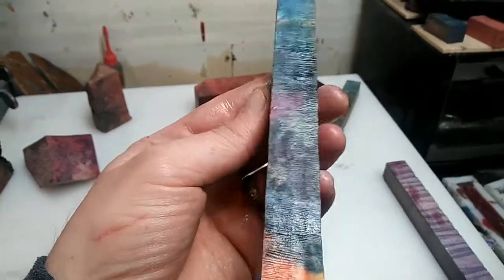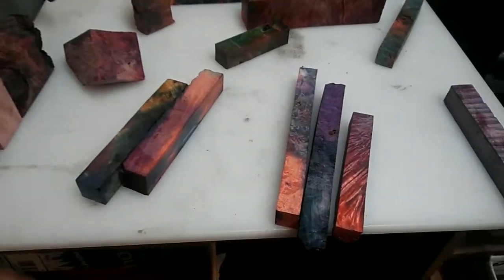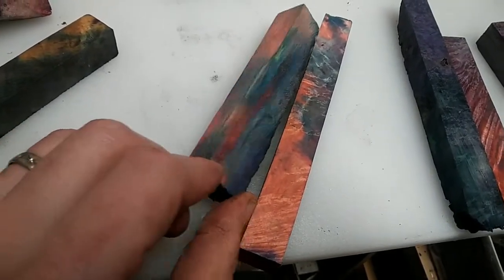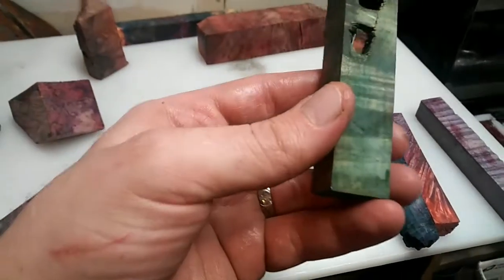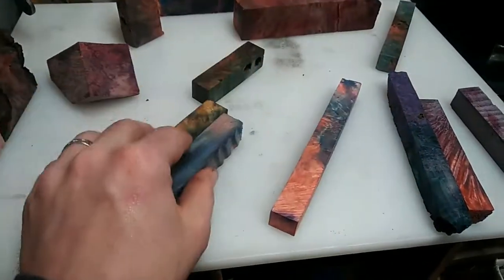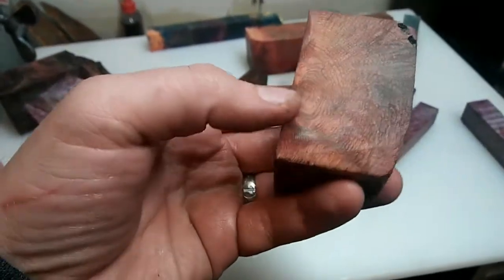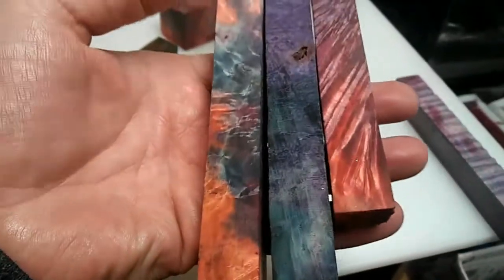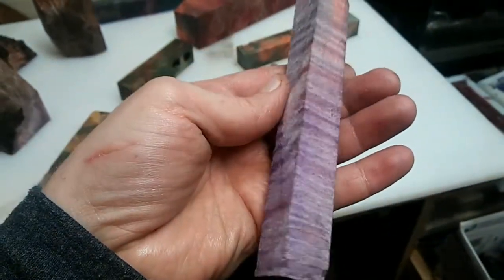Double dying burls compared to plain / simple woods.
This is a quick informational video I did to show what happens when you Double Dye and stabilize in cactus nice

 Burl wood compared to non burl wood.

Lots of people getting chambers and dyes and I don't want you to waste your money trying to get amazing results on plain / simple  wood.

Ive been doing tests like a mad scientist.

Fancy double dyes start with Fancy wood.